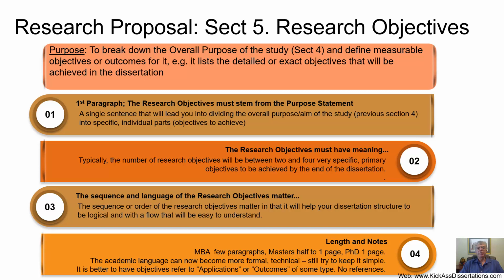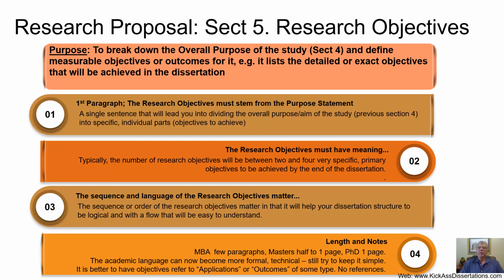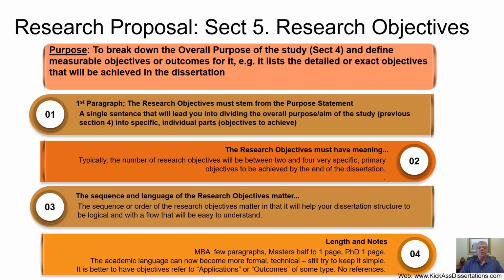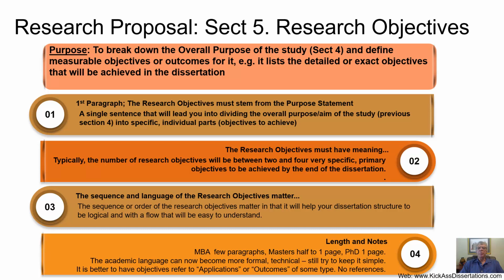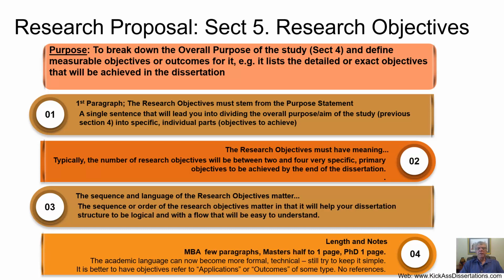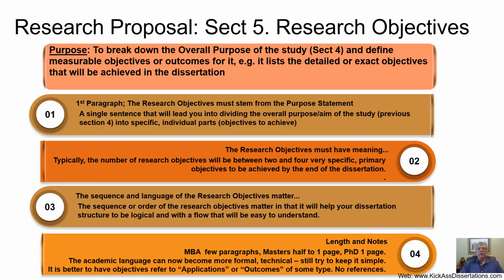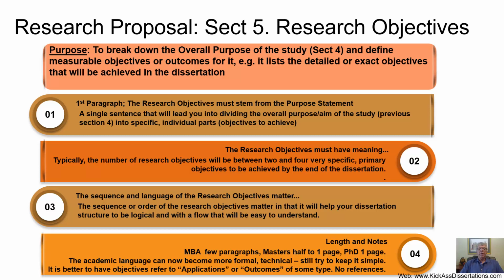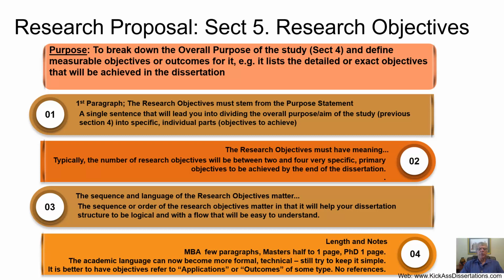Research Proposal 05 Research Objectives | Dissertation Writing | KickAssDissertations.com - 2020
KickAss Dissertations . Overcome your frustrations with your dissertation or thesis writing process – we can help you with a plan of action, examples and “how to” solutions to move your studies forward. Get your dissertation or thesis done and dusted, so that you can graduate!